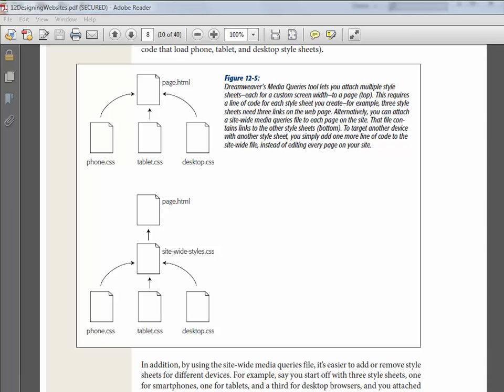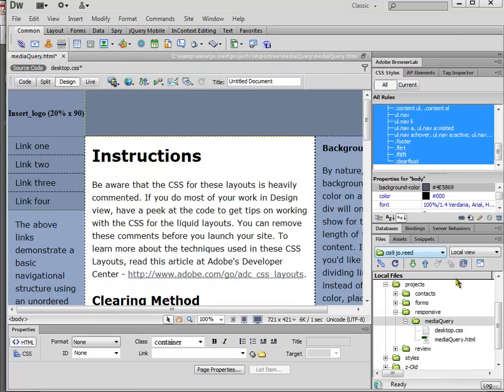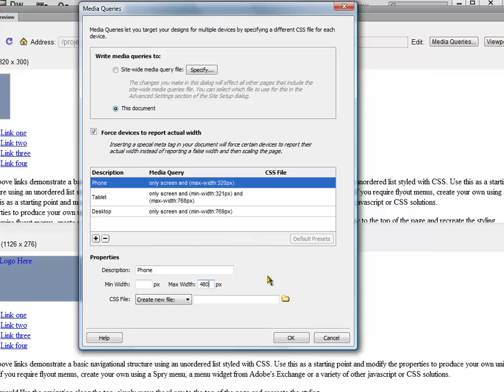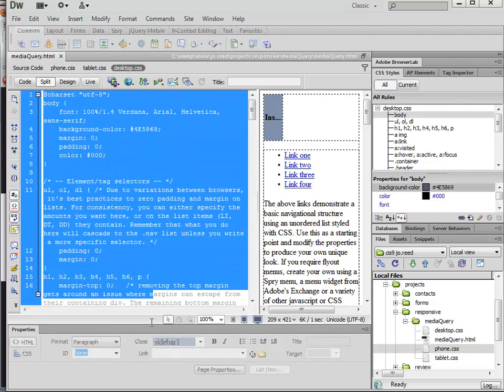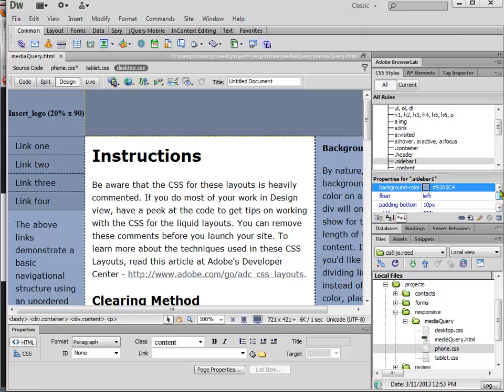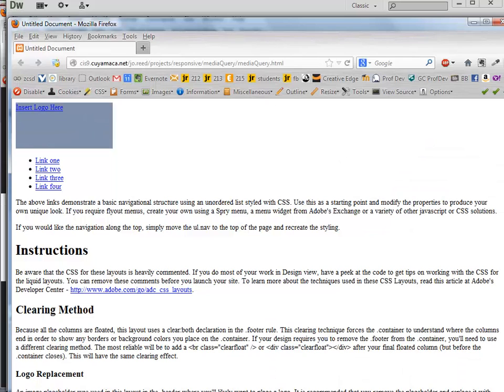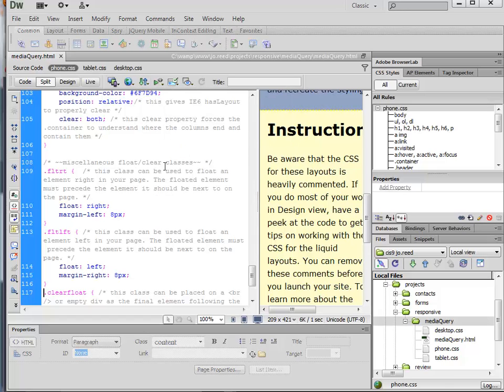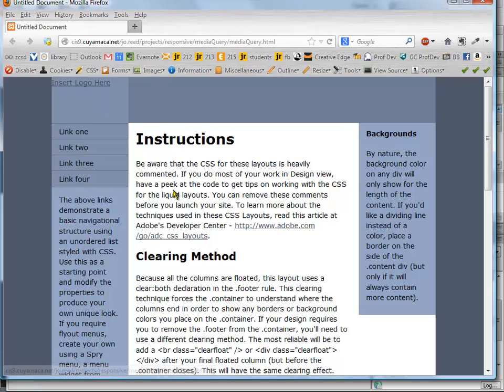Media Queries in Dreamweaver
One approach to responsive design is Media Queries, where the web page determines the viewport width and loads different css files for phone, tablet, and desktop widths.